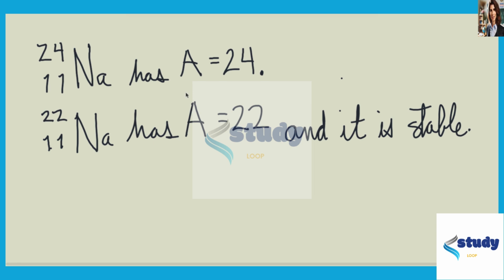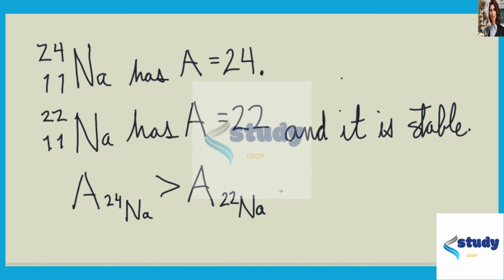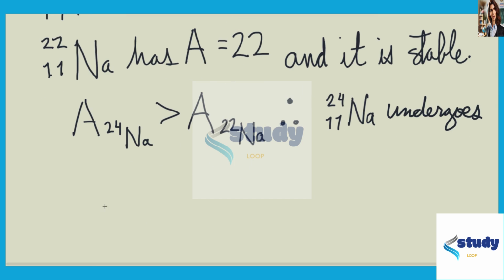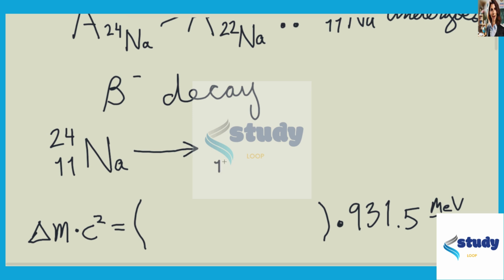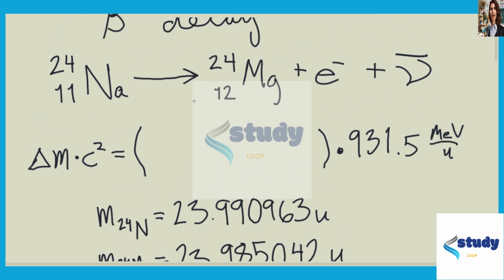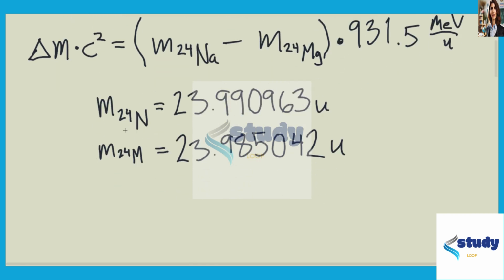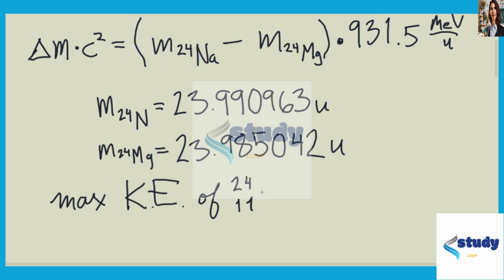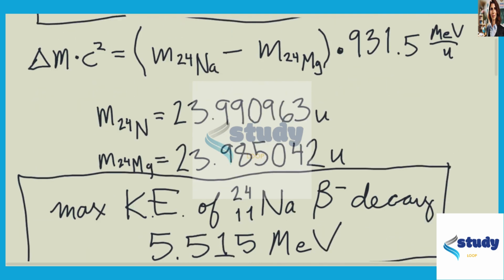[Physics] is radioactive. ( ) Is it a or emitter? ( ) Write down the decay reaction, and estimat